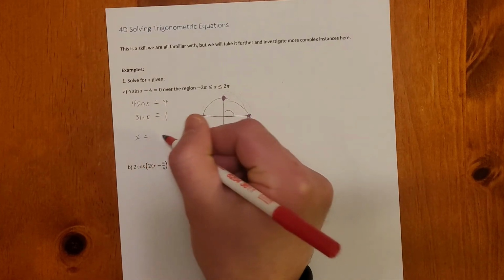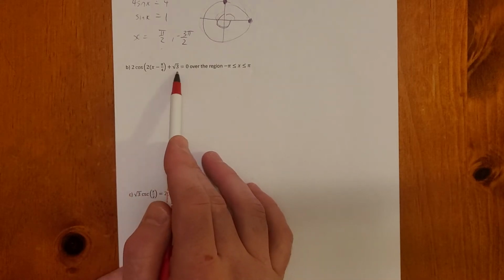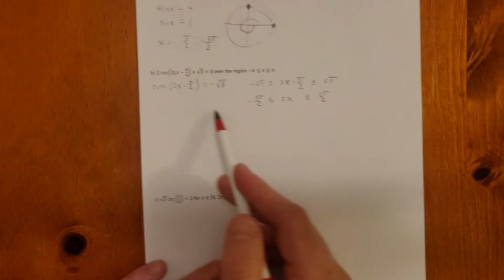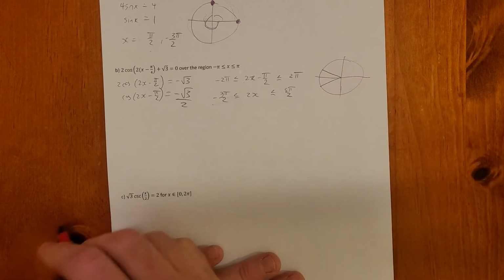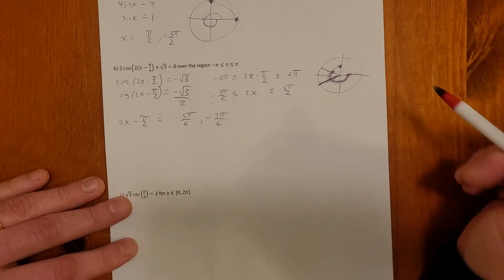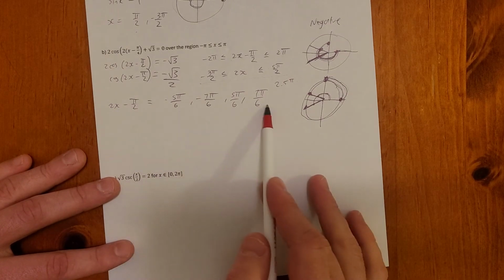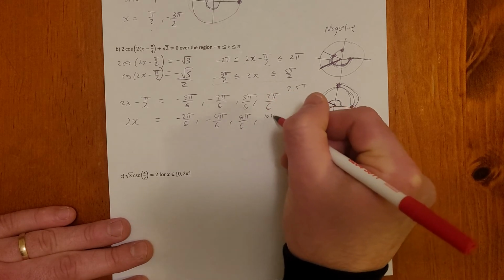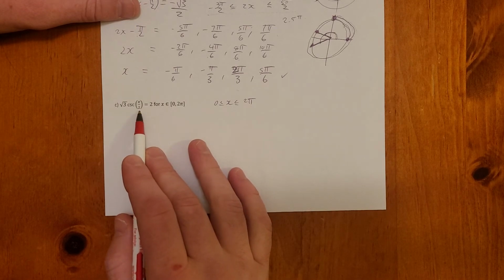4D Solving Trigonometric Equations